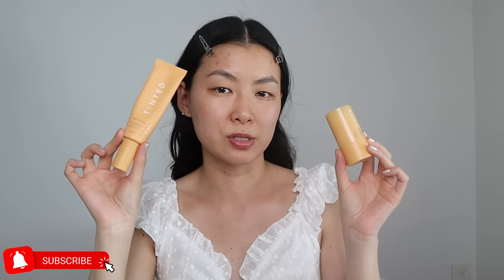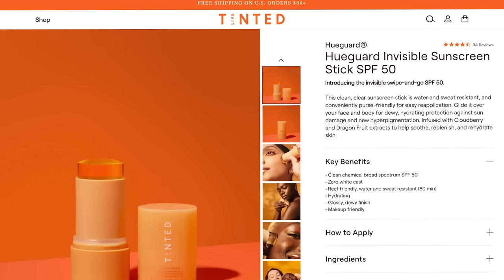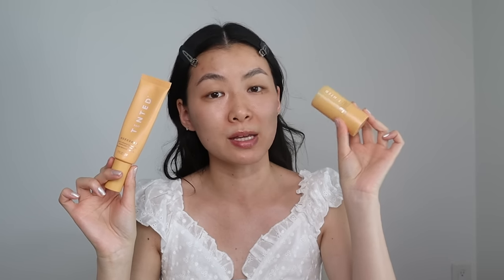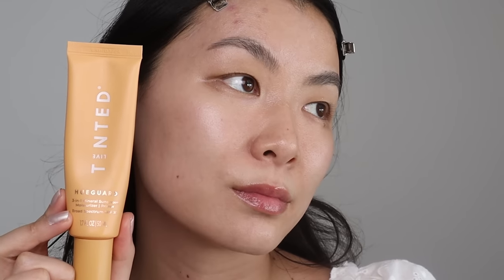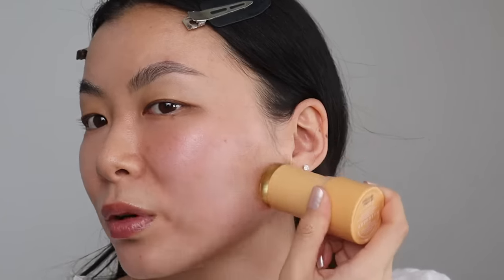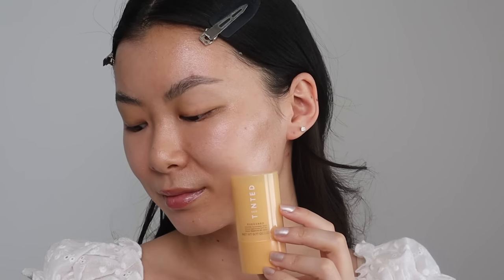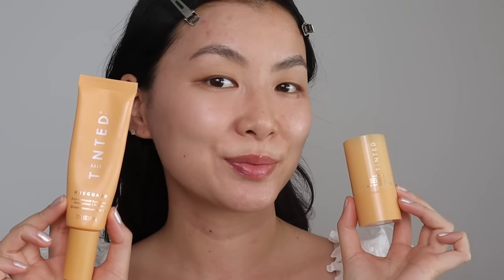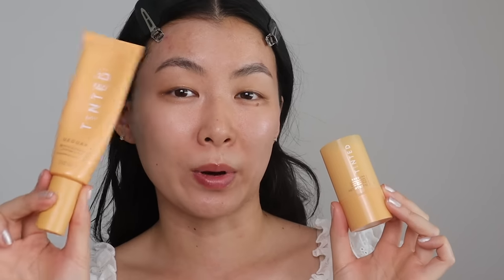Live Tinted 3-in-1 Hueguard SPF30 vs. Invisible Sunscreen Stick SPF50 Review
Which sunscreen is right for you? Today, I break the differences between Live Tinted's sunscreens.